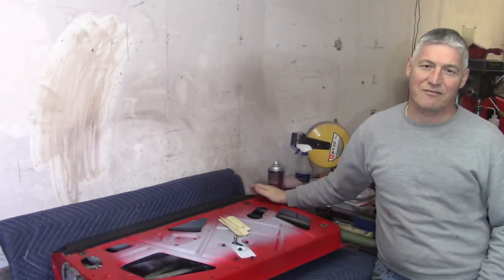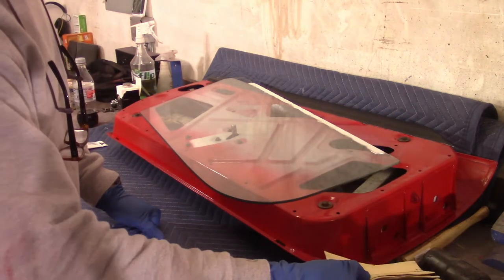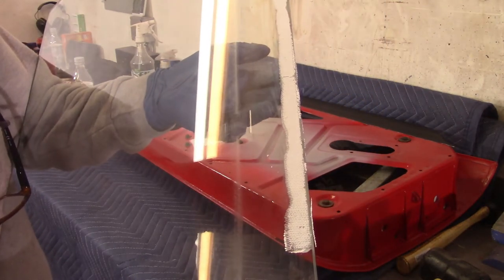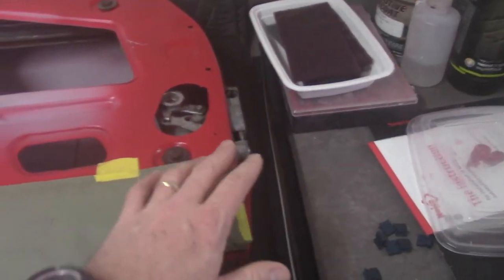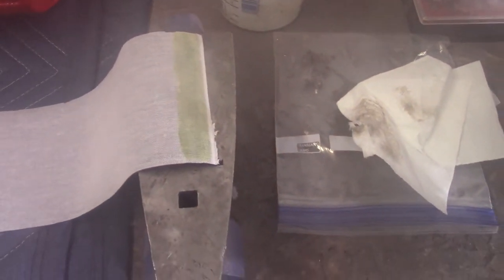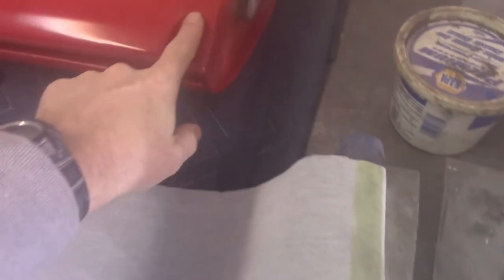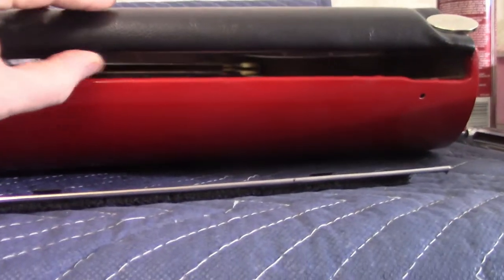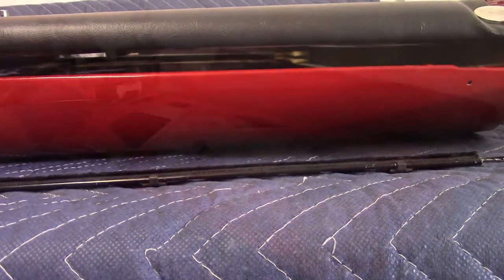Triumph Spitfire Door Internals - Finishing Up [corrected] | Roundtail Restoration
Finally! The door internals are done. Pain in the rear, but it's done! Much happier with the vinyl top caps, too.